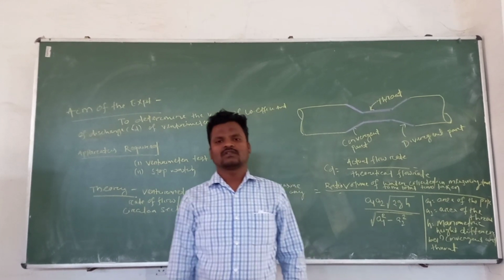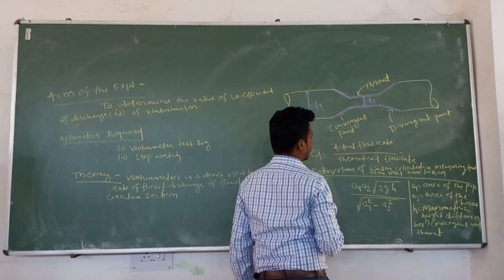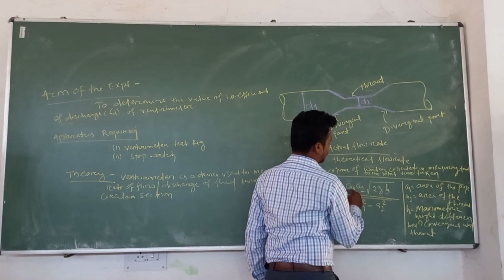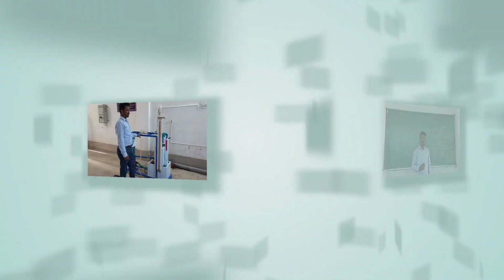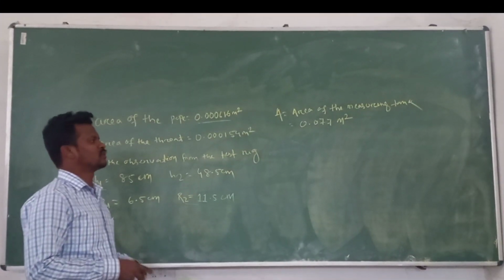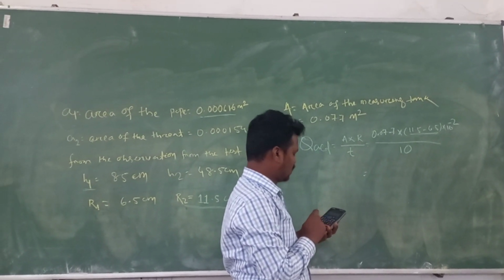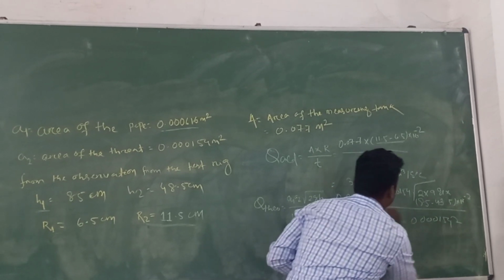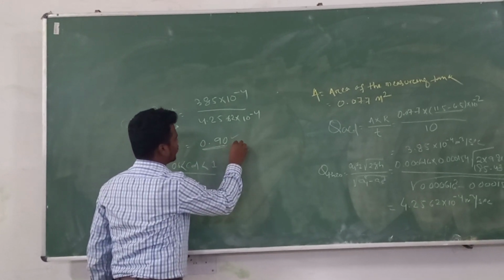Venturi meter Test Rig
Determination of coefficient of discharge of venturi meter